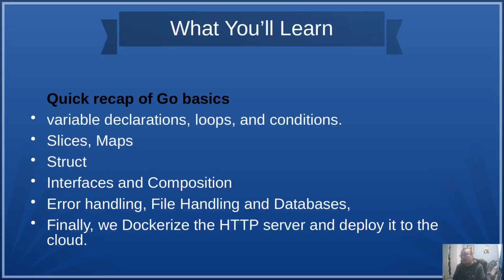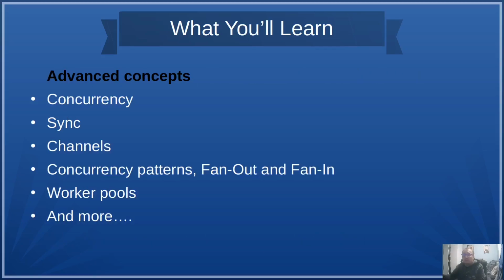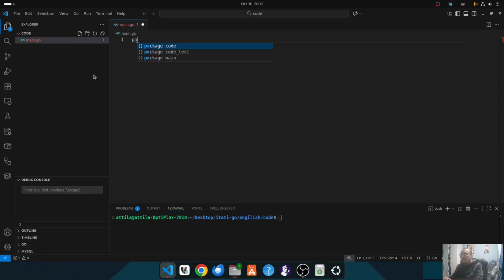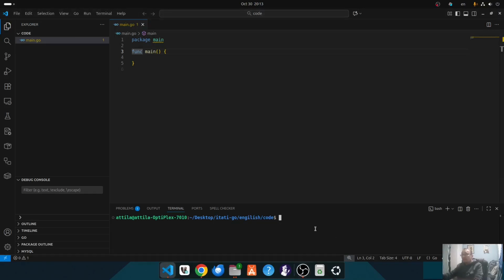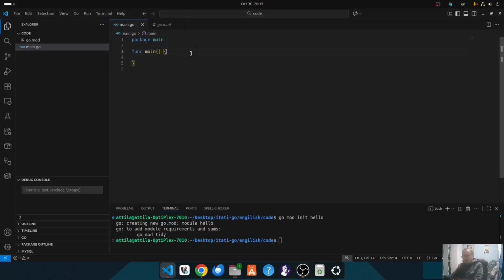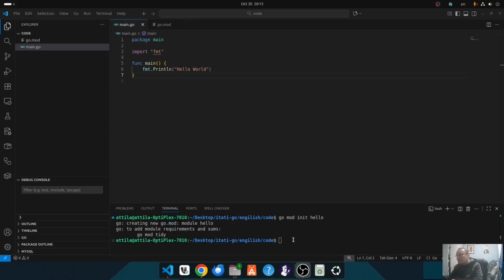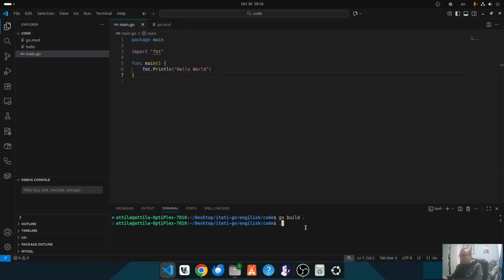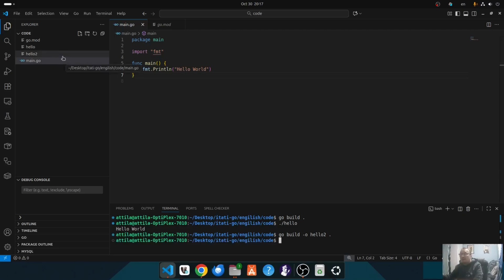Golang Programming for Beginners: Hello World to Hero in Real Apps! - (1)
Start your Go (Golang) (2025) programming journey with this complete tutorial series! In this first episode, we introduce the language and write your first Hello World program.

This series takes you from beginner to advanced, covering:

- Command-line programs
- HTTP servers with CRUD operations
- Microservice-based applications
- Event-driven applications using Kafka, RabbitMQ, or Amazon SQS/SNS
- Channels and concurrency in Go

Whether you’re new to Go or looking to level up your skills, this series will guide you step-by-step to building real-world Go applications.